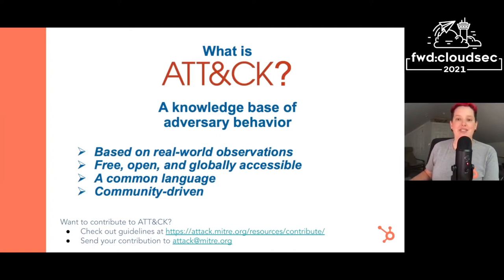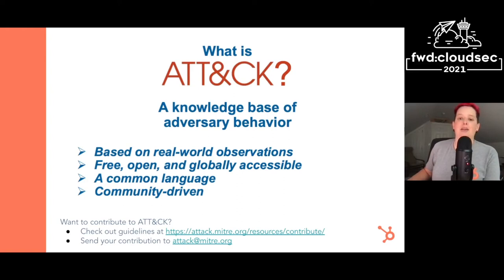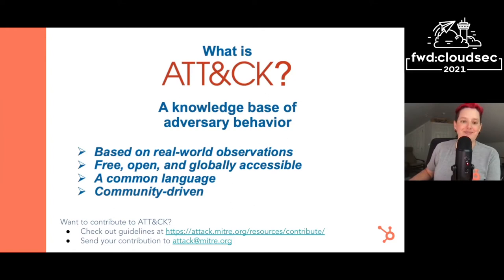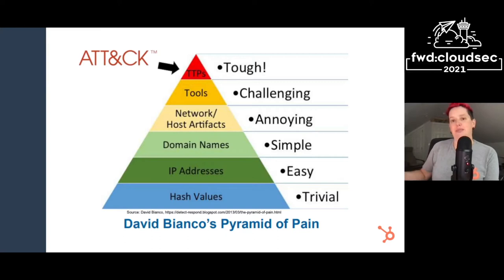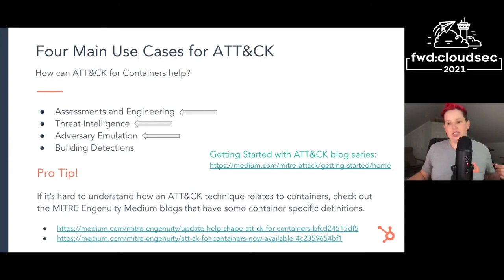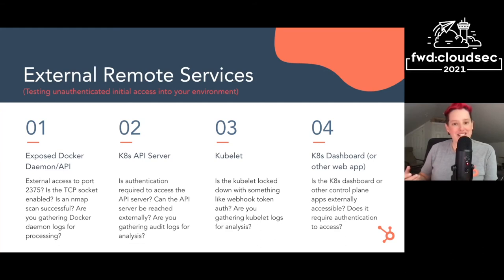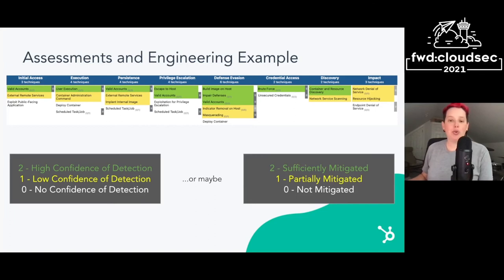Using ATT&CK® for Containers to Level Up your Cloud Defenses - Jen Burns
Using ATT&CK® for Containers to Level Up your Cloud Defenses

Jen Burns (@snarejen) is a Senior Security Engineer at HubSpot and the former lead of ATT&CK for Cloud at MITRE. She's a huge fan of building threat-informed defenses, promoting knowledge sharing within the security community, and supporting diversity in tech. Before going back to school to start her own tech career, Jen worked as a percussionist and music educator throughout the country.

Abstract: MITRE ATT&CK® is a well-known knowledge base of adversary behaviors that was originally focused on host-based environments, but recently ATT&CK coverage was extended to include techniques carried out in container deployments. I was privileged to have the opportunity to lead the team at MITRE that developed ATT&CK for Containers, but now I'm focused on implementing ATT&CK as a practitioner. With this background, I hope to share the unique perspective of how ATT&CK for Containers was created with help from the community, what ATT&CK techniques mean in the context of containers, and how you can utilize this new knowledge base in your own cloud environment. You'll leave this talk with a better understanding of how to evaluate and identify gaps in coverage and improve defenses in your own containers deployments by utilizing techniques used by real-world adversaries. A/V partners